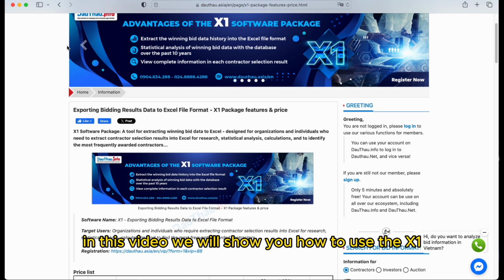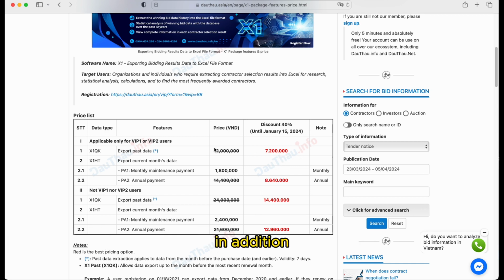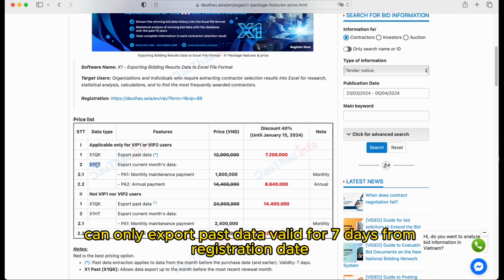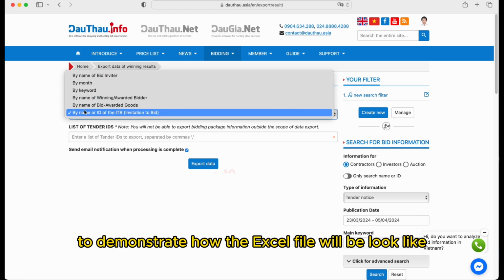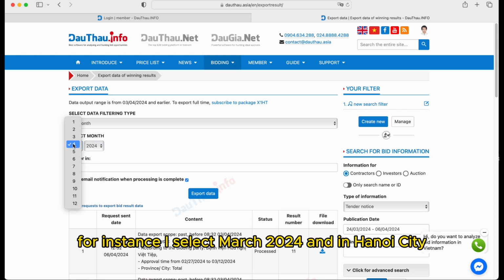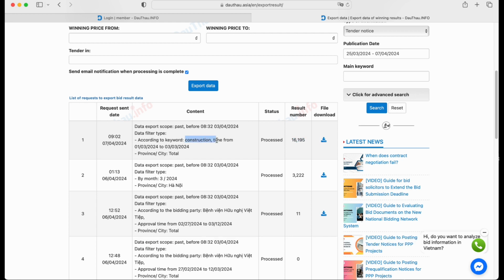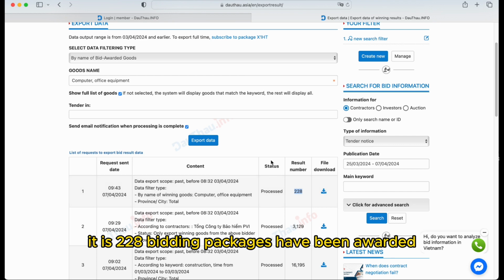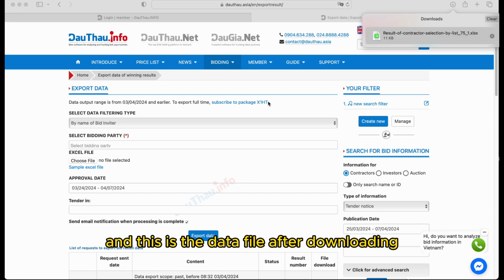Guide to Using Package X1 - Exporting Bidding Results to Excel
Software Package X1 - Exporting Bidding Results to Excel - designed for organizations and individuals who need to extract contractor selection results into Excel for research, statistics, calculations, and finding the most frequently winning contractors... Let's take a look at the article below to learn how to use this software package!

There are 06 types of bid-winning data exports for X1 software package:

00:00 Intro - introduction to the video content
03:52 Bid-winning data export by inviting party
04:43 Bid-winning data export by month
05:20 Bid-winning data export by keyword
06:20 Bid-winning data export by winning bidder
06:51 Bid-winning data export by product name
07:22 Bid-winning data export by list of bid invitations